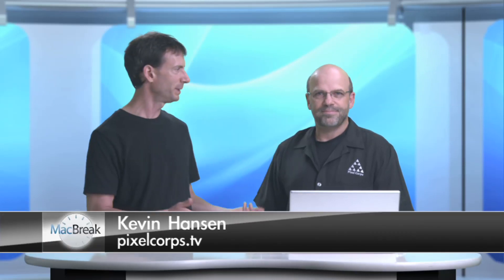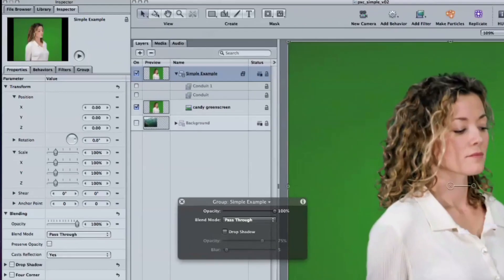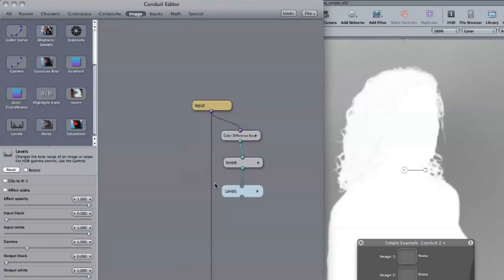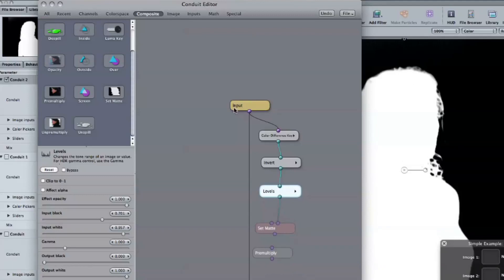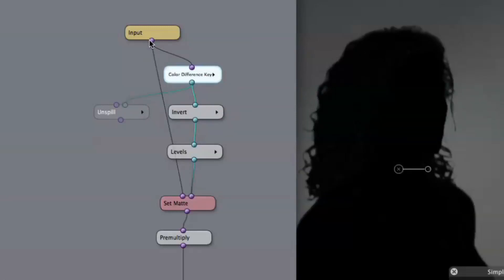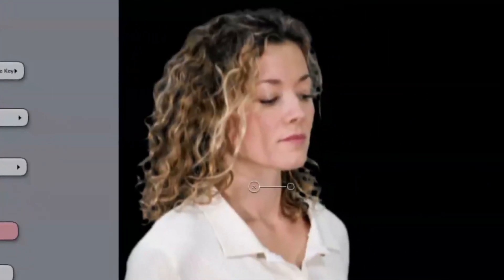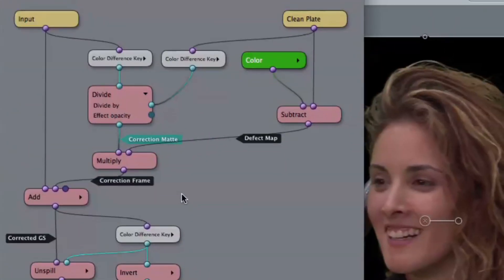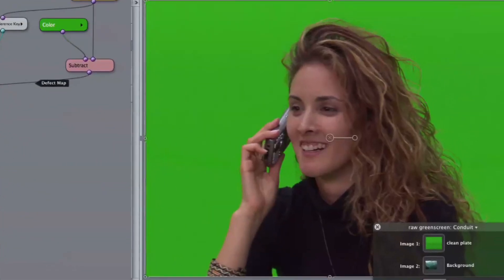Conduit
Pixel Corps production staff member Kevin Hansen shows Mark Spencer how to use a nodal compositor inside of Apple's Motion.